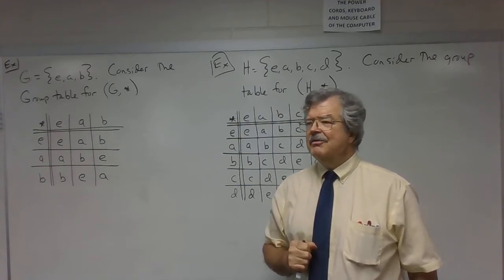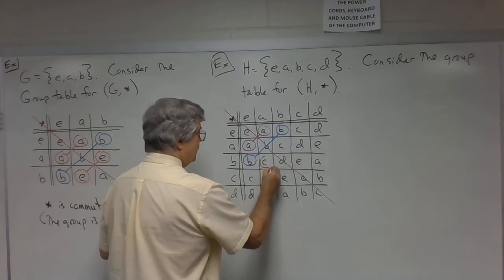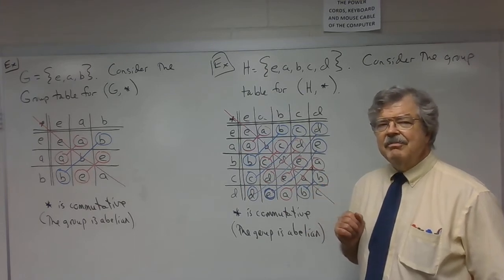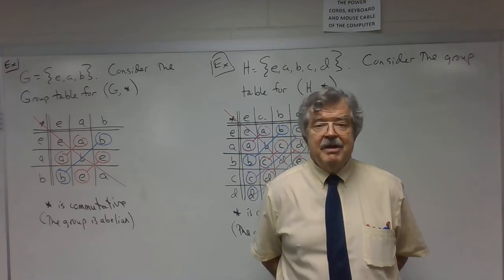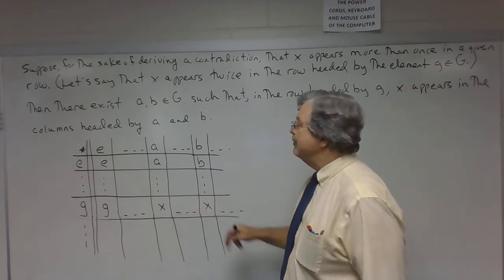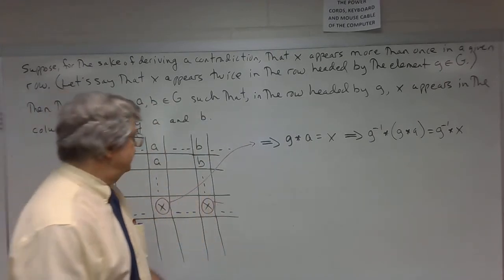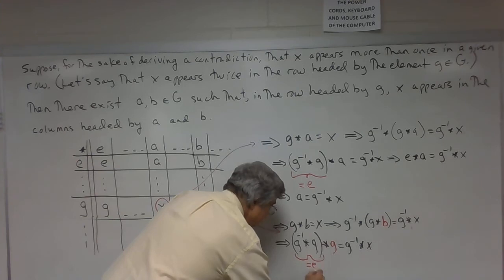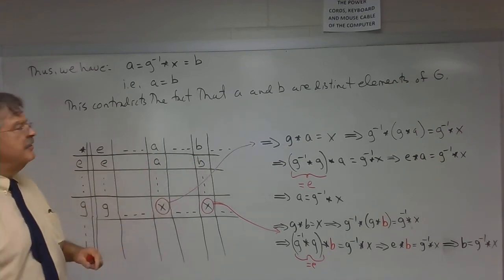MTH 4441 Lecture 3 Part 2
Dr. Rossi's Third Abstract Algebra Video - Part 2